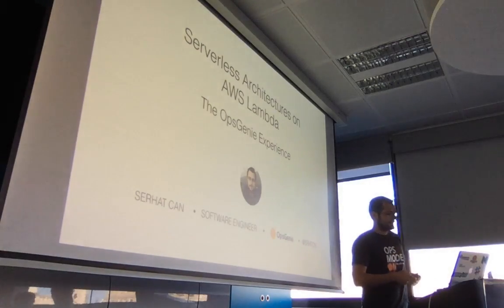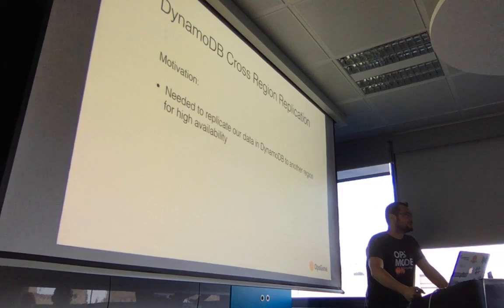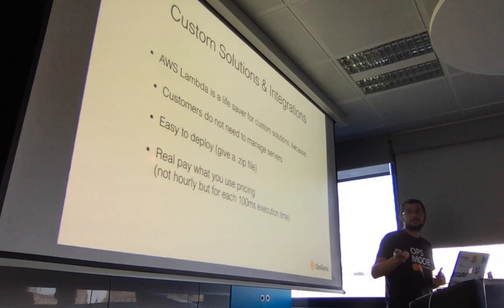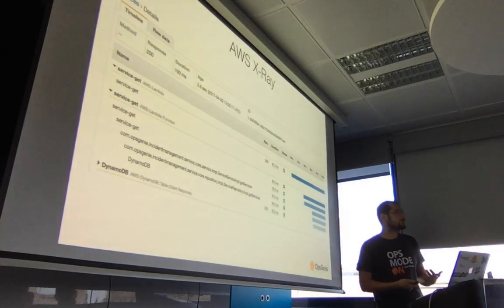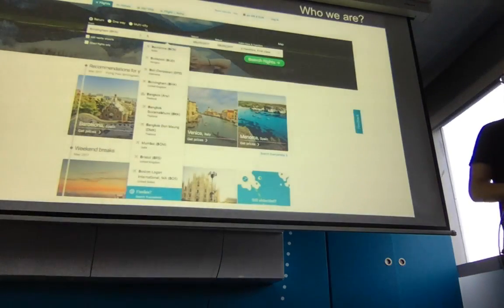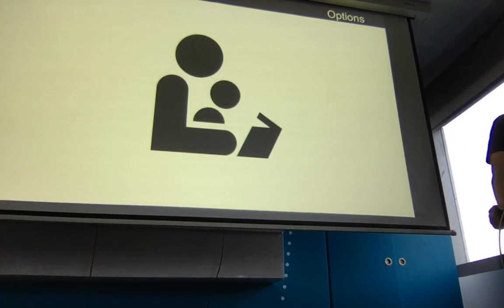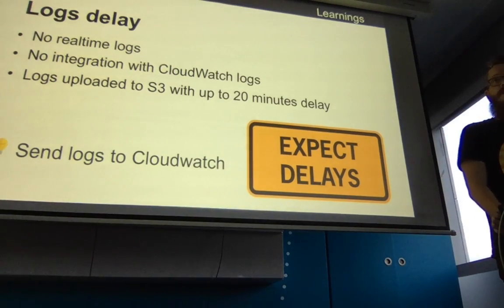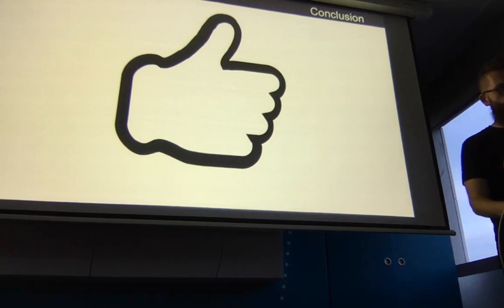AWS UserGroup Barcelona: Doble Presentación: Serverless architectures & Serverless Data Processing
Hola todos,

Os invito a nuestro proximo meetup que haremos en las oficinas de Skyscanner y en el que esta vez haremos 2 presentaciones ambas sobre Arquitecturas Serverless y casos de uso reales.

Tendremos la oportunidad de conocer de cerca casos de uso en empresas como OpsGenie y Skyscanner.

1ª Presentación:

Titulo:  "Serverless architectures on AWS Lambda: The OpsGenie Experience"

2ª Presentación:

Titulo: Serverless data processing with Data Pipeline, Docker, Lambda, API Gateway, ECR, SNS aka all the cool stuff. How to combine different AWS services to process big amounts of data without worrying about resources.

Presentador: Radek Miazio, Skyscanner